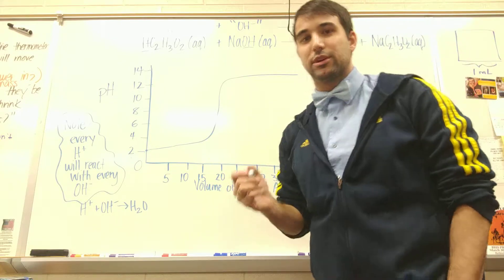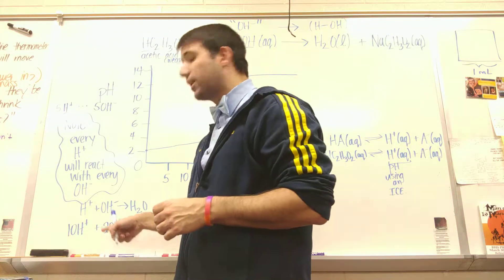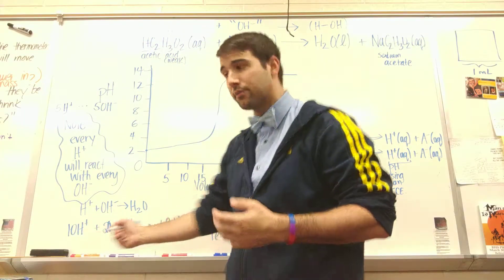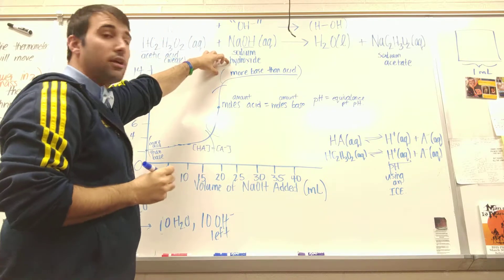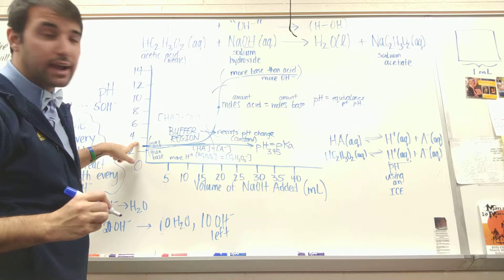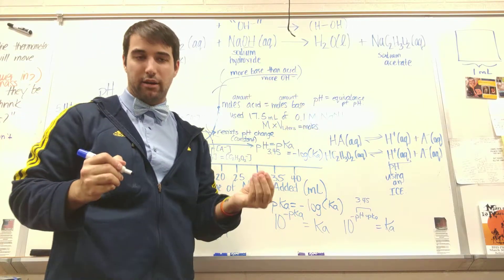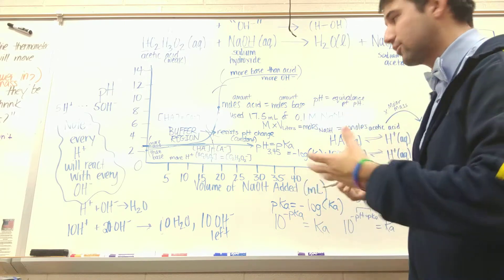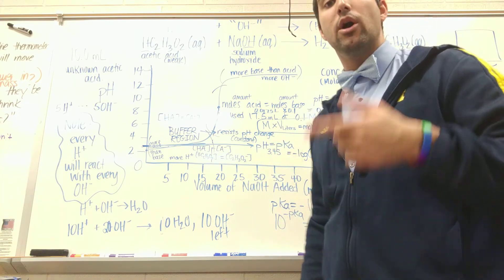Titration Data Analysis and Interpretation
This video details how to read and interpret a titration curve quantitatively.  Conceptualization of acids and bases are also described in order to understand the titration curve.